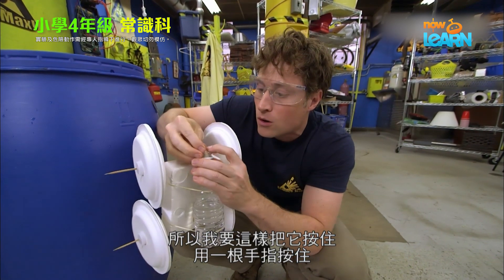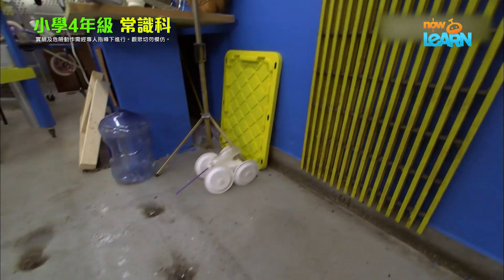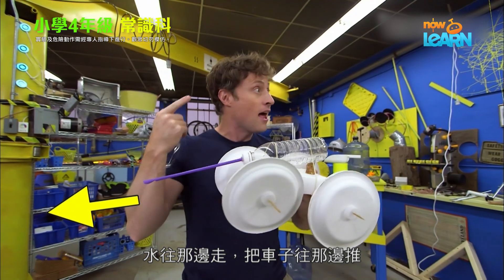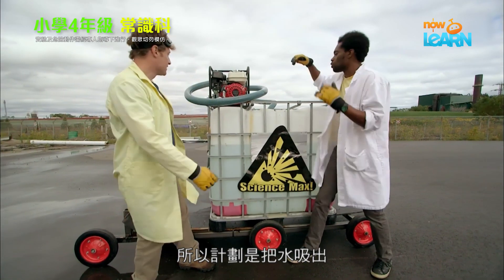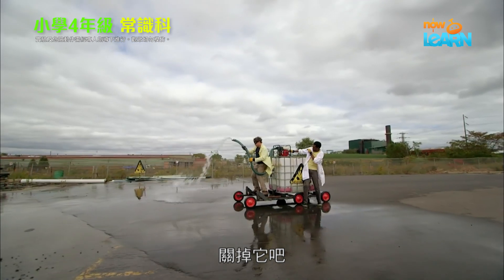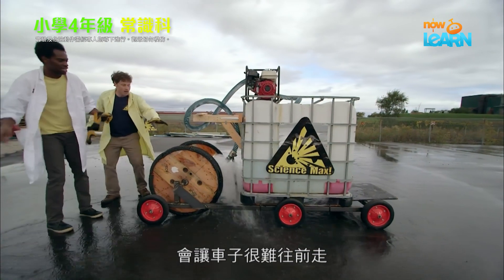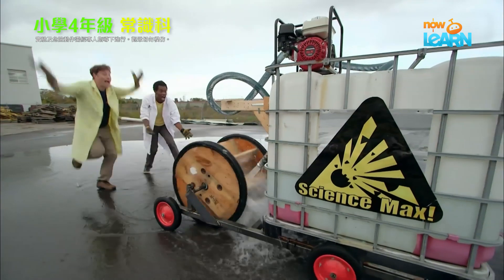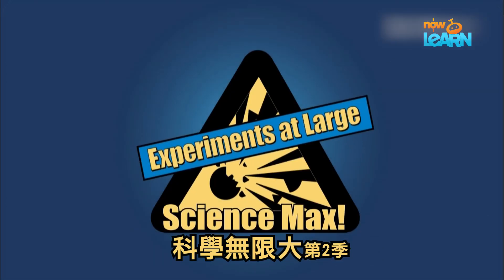科學無限大 第2季:第10集 水動力車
菲爾會教你如何製作一架水動力車，並解釋當中的原理。
課程：水的動力和力學